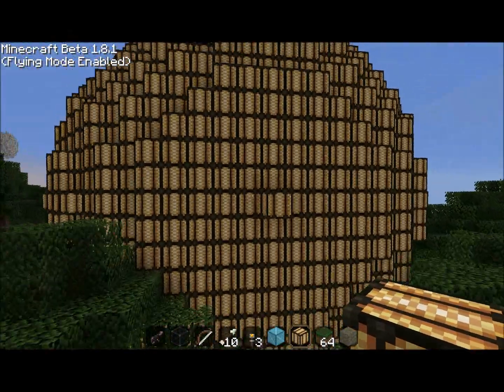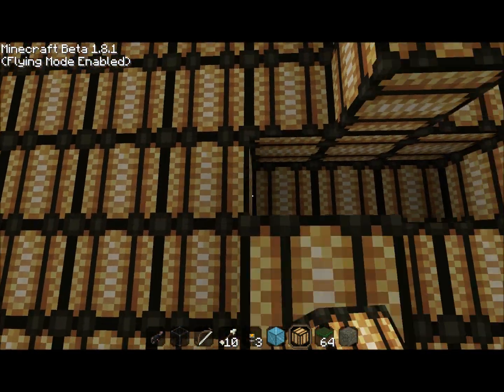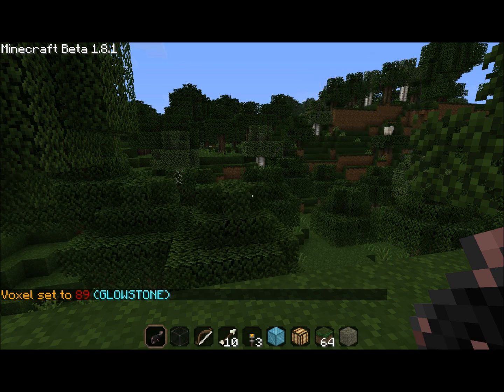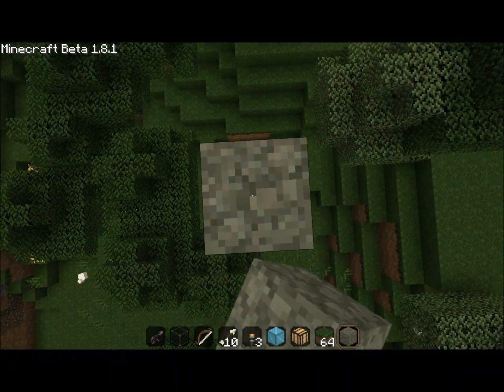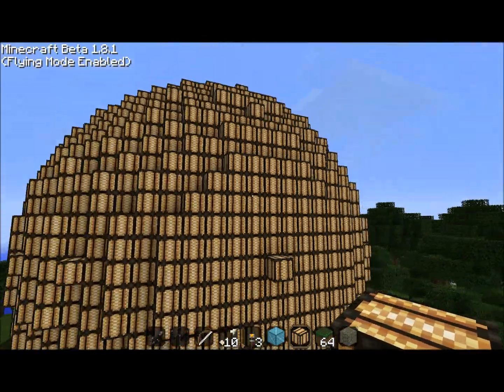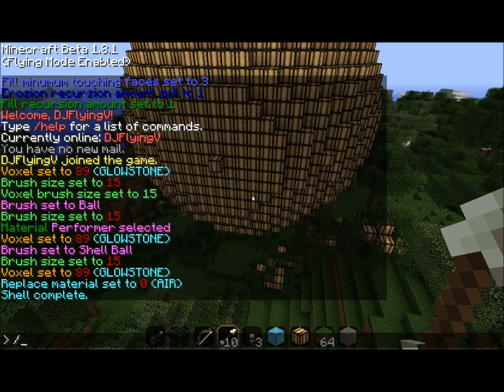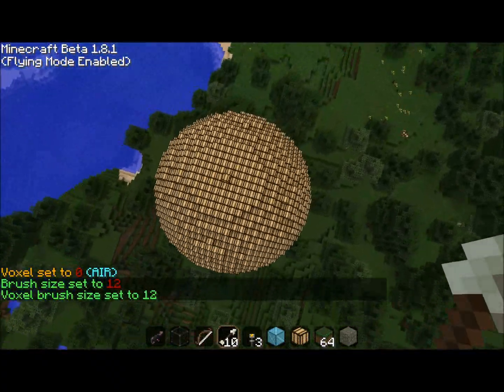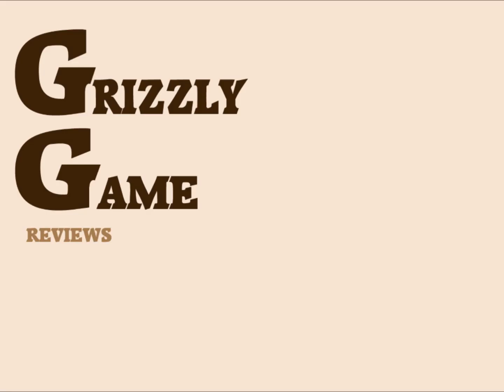HOW TO Minecraft - Voxel Sniper - Ball and Shell Brush Tutorial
In this tutorial video, I will be going over how to use the ball and shell brushes from the in game Minecraft mod called Voxle Sniper